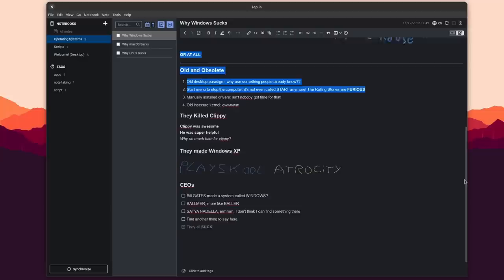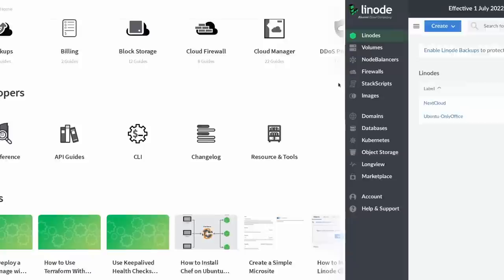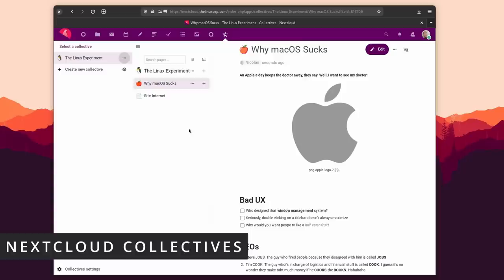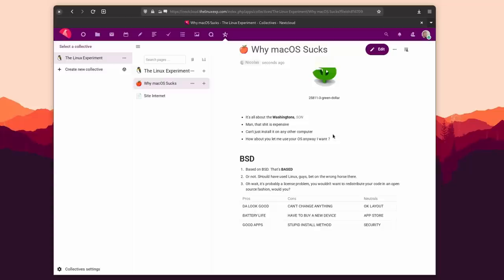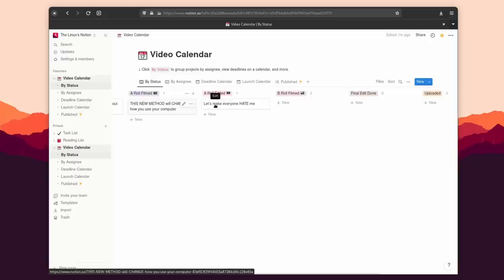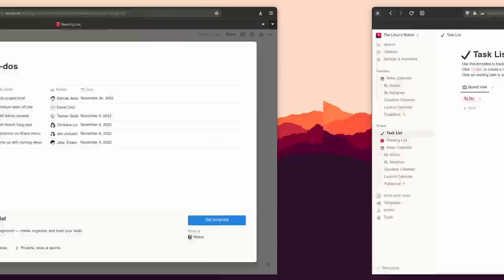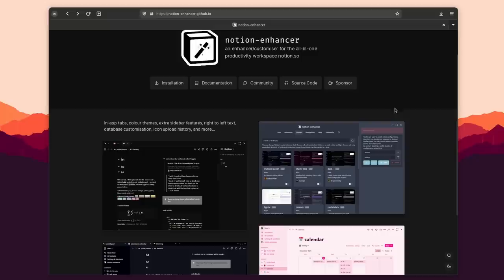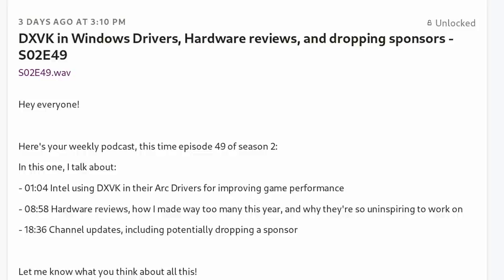Best ONENOTE ALTERNATIVES for Linux, Windows and MacOS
00:00 Intro
00:33 Sponsor: 100$ Free Credit for your Linux or Gaming server
01:33 Open Source Alternatives
01:42 Notekit: markdown + hand written notes
02:43 Nextcloud Collectives: Self hosted and collaborative
03:45 Obsidian: powerful and customizable
05:10 Zettlr: for research and writing papers
06:28 Joplin: mobile apps and sync
07:43 Other FOSS options
09:15 Proprietary Alternatives
09:34 Zoho Notebooks: simple, and free
10:48 Notion: everything in the same place
11:56 Evernote: tag organisation
13:09 Replacing OneNote
14:03 Sponsor: Get a device that runs Linux perfectly
15:01 Support the channel

Notekit is a nice alternative for Linux and Windows. It uses markdown. It doesn't have a mobile app, or syncing capabilities though.

Nextcloud Collectives lets you create knowledge bases straight from your Nextcloud server. You can create Collectives, which are basically notebooks, and pages inside of these. They support text formatting, adding images, todolists, emojis, codeblocks, or tables.

Obsidian is NOT open source, available for Linux, windows, macos, iOS and Android. It lets you organize text documents in one place, with a focus on connecting your documents, with a graph view that represents all the links from one note to another. It supports markdown, and has a big plugin system. It's really powerful.

Zettlr is another open source, and free of charge alternative, more geared towards research. It supports tabs in the interface, it has full markdown capabilities, including YAML frontmatter variables, it lets you organize your files through folders, and it handles external reference documents that you can link to your notes.

All of the previous solutions didn't include mobile apps, or native syncing capabilities, so let's look at one that does all that: Joplin. It supports images, videos, documents, audio files, math formulas, as well as note sharing and collaboration, saving web pages as notes with a browser extension, and you can write in markdown. It has mobile apps for iOS and Android, and you can sync your notes using your own cloud storage, like Nextcloud, Dropbox or OneDrive, or you can use Joplin Cloud.

And if all you want is hand written notes, then there's Rnote. It supports writing notes using a stylus, with pressure sensitivity, it has shape tools, selection tools, you can customize the page background and format, configure stylus buttons, it supports drag and drop, importing from various file formats.

Now, let's looks at non open source alternatives.

Zoho Notebooks lets you create notebooks, with notes inside of them. They support rich txt formatting, adding media files, like images or audio, linking other file types like PDFs, you can set reminders in notes, have todo lists, tables, quotes, code blocks, and it supports hand written notes as well. They have a mobile app for iOS and Android, a web clipper extension to save web pages to your notes, and it has a Linux version as well, although it seems to only be a debian package.

Notion, is an extremely flexible program, that lets you create not only text notes, but also todo lists, project management tools, tables, knowledge bases, meeting notes, roadmaps, kandban boards, and more. You can create your own templates or grab them from the community, and you can organize all of that into one single workspace.

Evernote does everything, from todos, text, rich formatting, audio notes, web clippings, notebooks, tags, advanced search, tables, calendars, task management, it's evolved past its note taking roots and basically became a full on workspace where you can do anything you need that's work related.